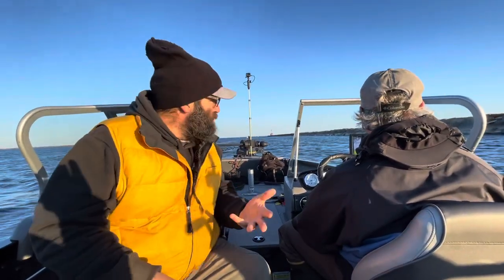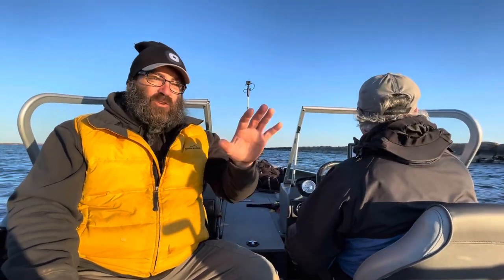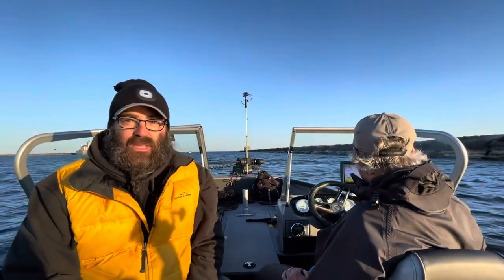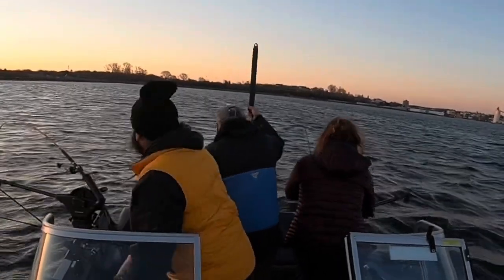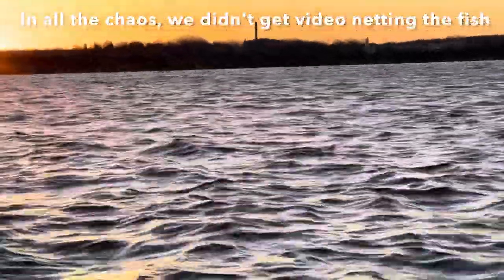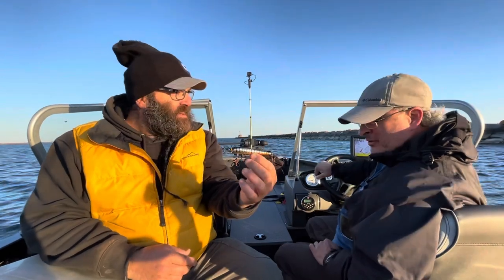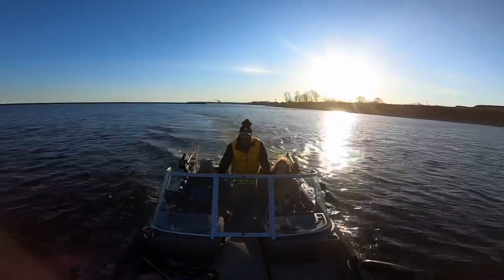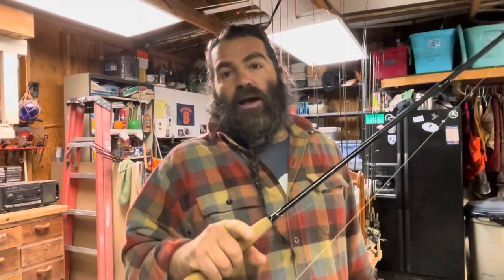LAKE ONTARIO BROWN TROUT FISHING | Oswego Harbor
Brown trout fishing in Oswego Harbor, Upstate NY. Ended up with only two because we only had two hours to fish. We caught them within the first five minutes flat-line trolling using a Smithwick Rattlin Rogue.

Time fished was 6:00 am to 8:00 am.

“Keep ur tip up”
MG